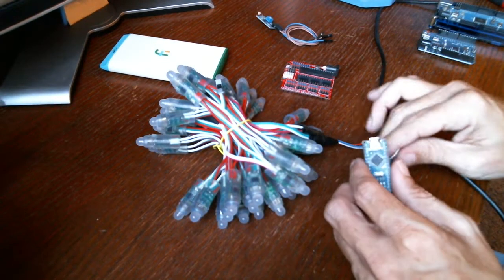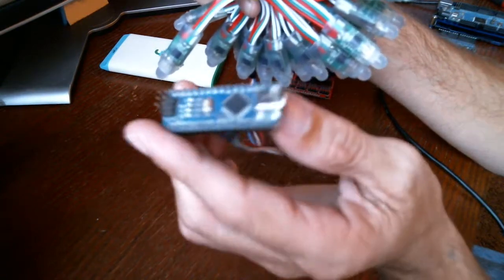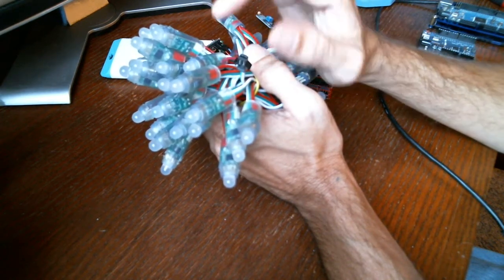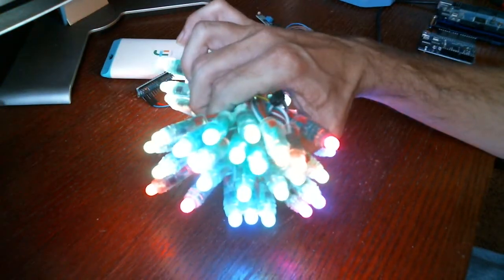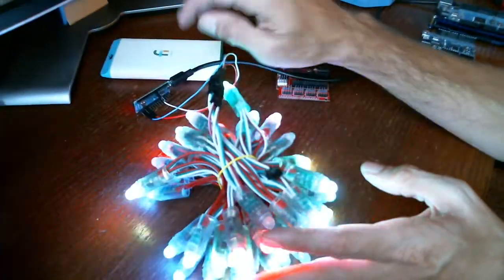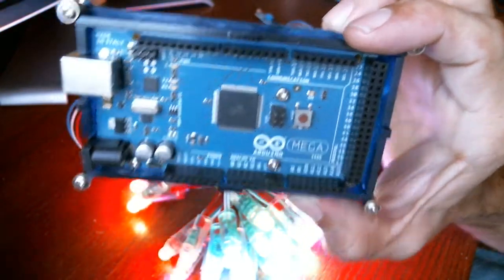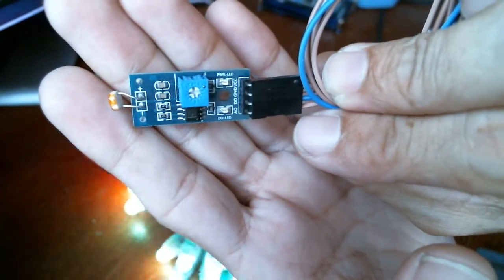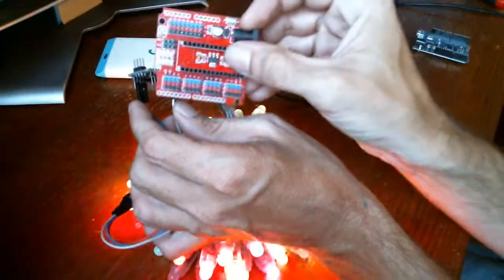WS2811 RGB Strip with Arduino Nano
Just playing with these WS2811 RGB Strips I got. trying to think of some projects to make with them. super easy to use, if you want a guide or source shoot me a message.